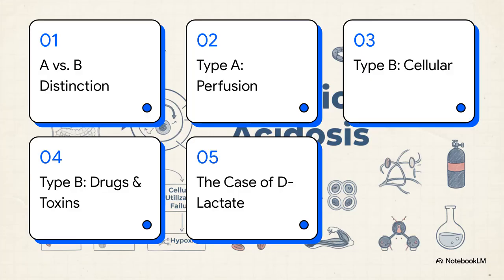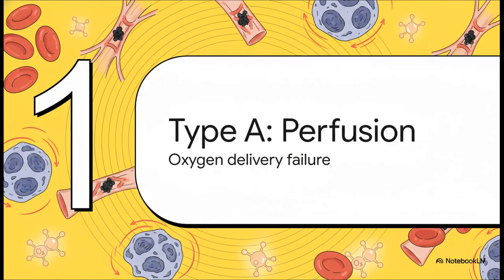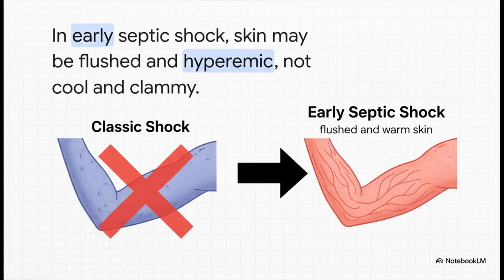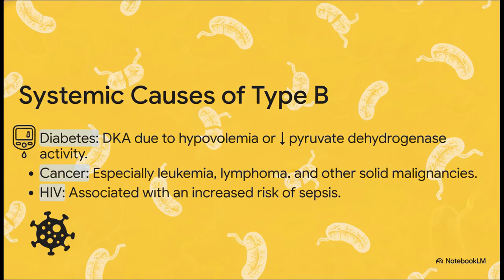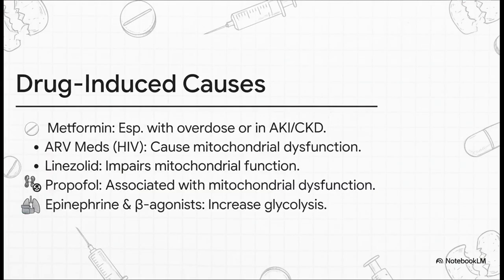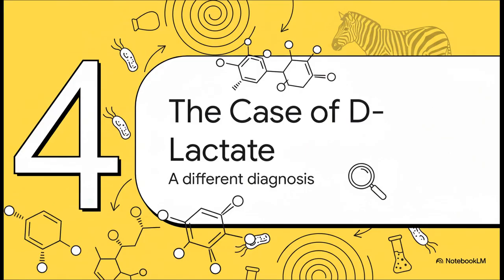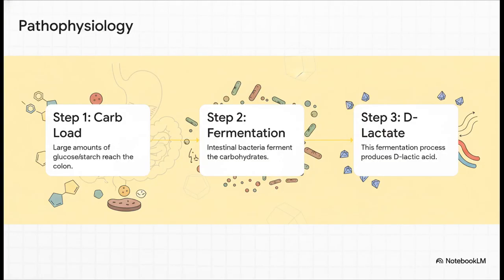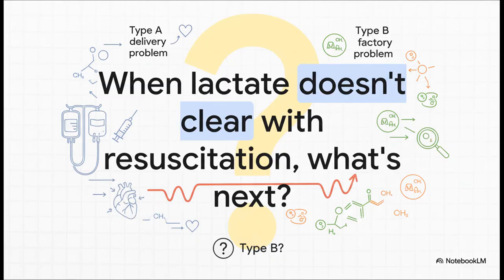Lactic Acid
يه: هذا الفيديو للتعليم الطبي فقط ولا يُغني عن استشارة الطبيب أو اتباع بروتوكولات المستشفى.